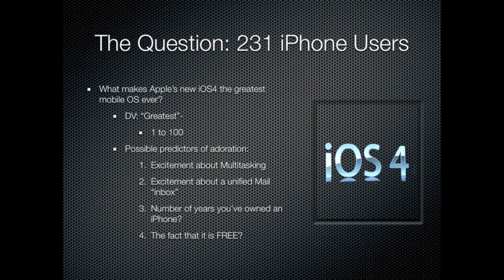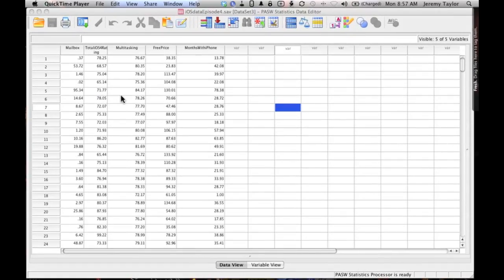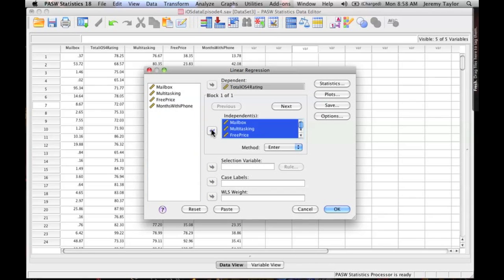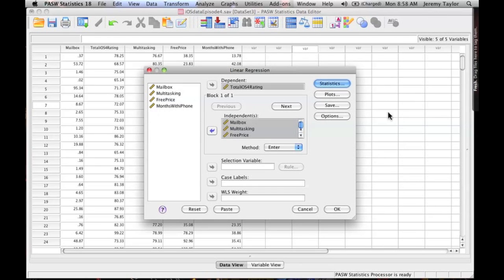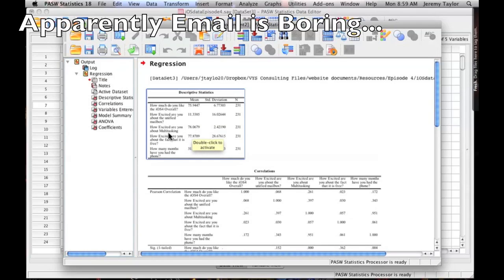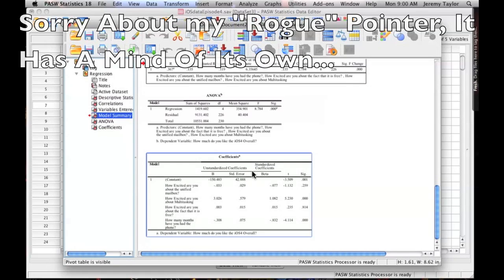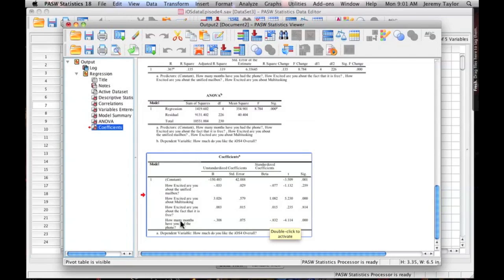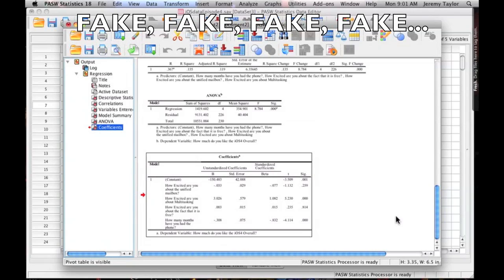Deviant Square Episode 4: iOS4 Love and Multiple Regression in SPSS (PASW)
Episode 4 uses Apple's new iPhone OS (iOS4) and its popularity to demonstrate how to run a Multiple Regression in SPSS (PASW).